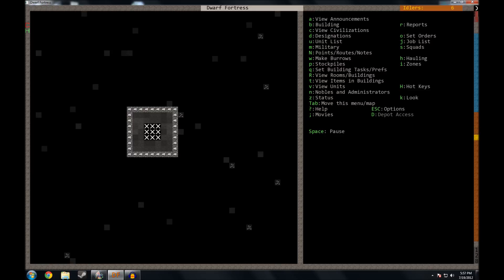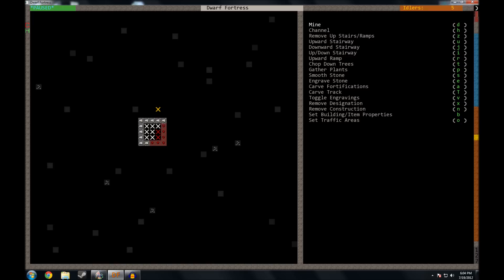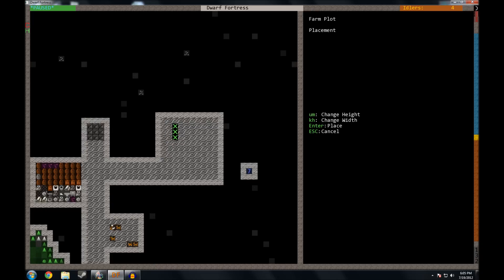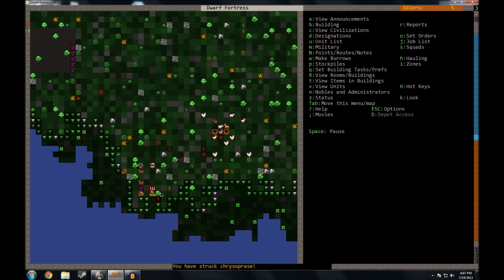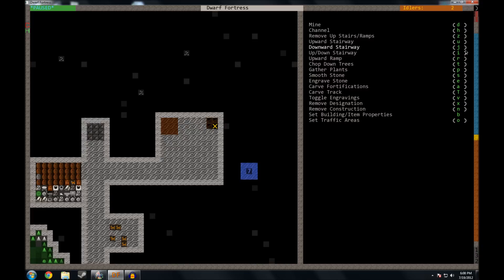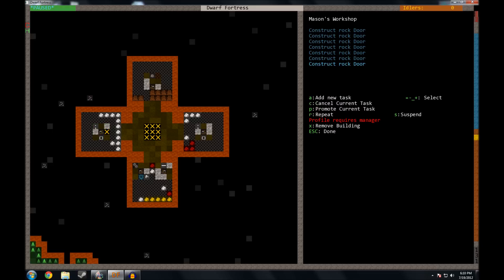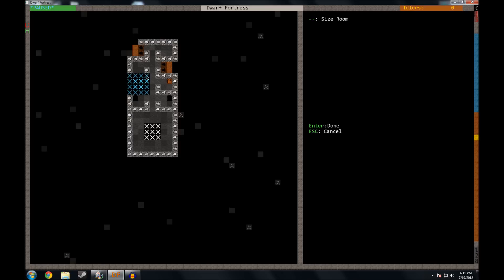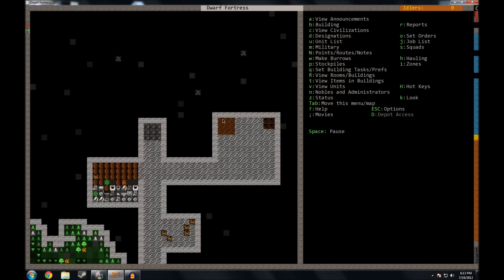Let's Play: Dwarf Fortress 2012: Part 5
Welcome to the world of Dwarf Fortress. In this game, you manage a growing fortress of Dwarves. You do not have direct control of these hard workers; you instead set tasks, which will be carried out by a Dwarf when he is good and ready (and capable).

Our 5th video has been shorter than the rest. Here, we used "q" to set bedrooms and we designated area for a farm plot with the "B"uild menu.

Also, for a more indepth video tutorial check out these two channels; this is how I learn a lot of this game:

If I require additional help, I will also refer to the Dwarf Fortress Wiki: